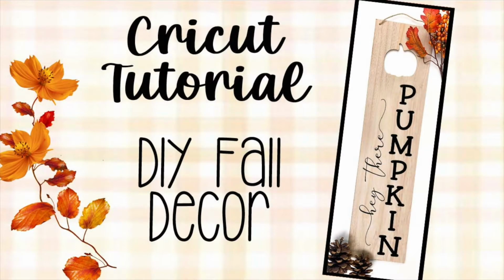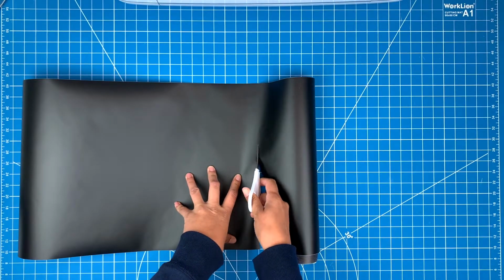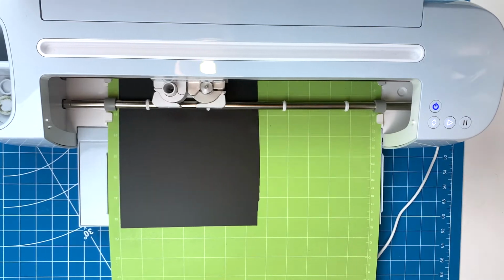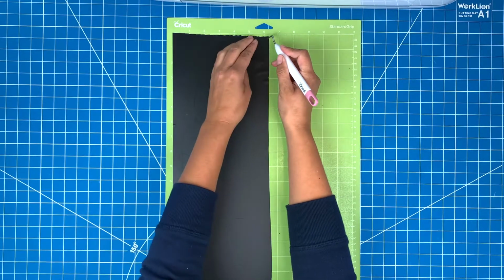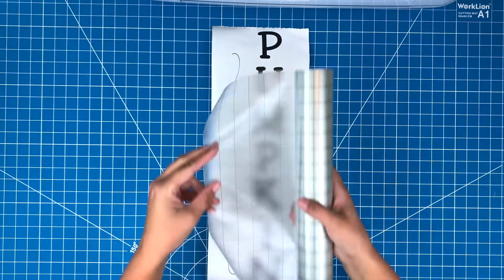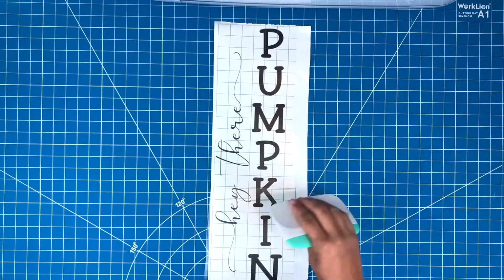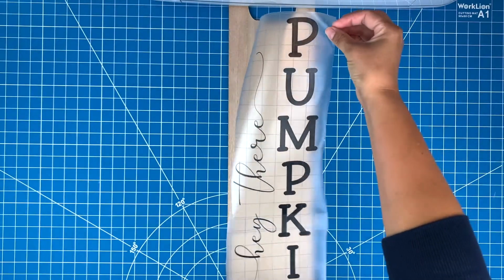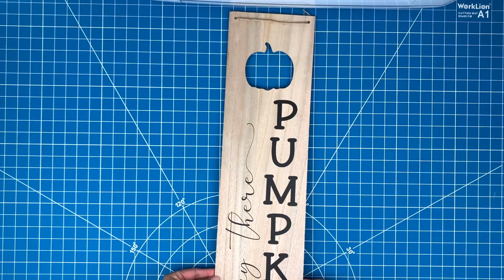Cricut Tutorial: How to Use Your Cricut to Make your own Porch Sign!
For today's tutorial, I will show you how to use your Cricut to get ready for Fall!

Join Cricut Time for weekly videos on all things Cricut! Subscribe to see new tutorials, tips and project ideas on everything from using Cricut Design space to using and unboxing machines like the Cricut Maker 3, Cricut Maker, Cricut Explore 3 and Cricut Explore Air 2!